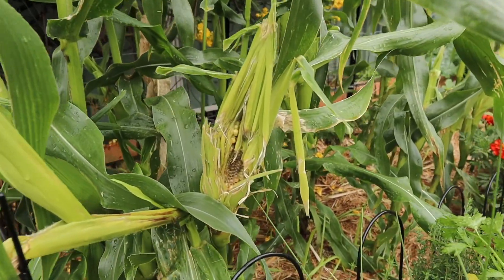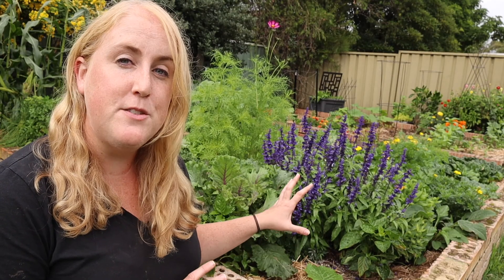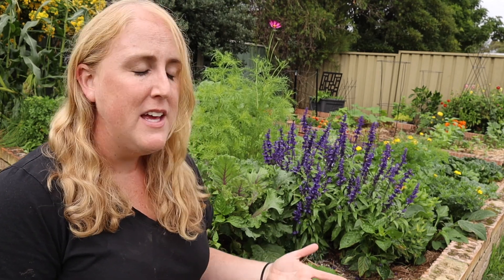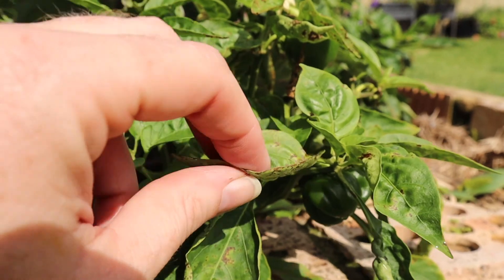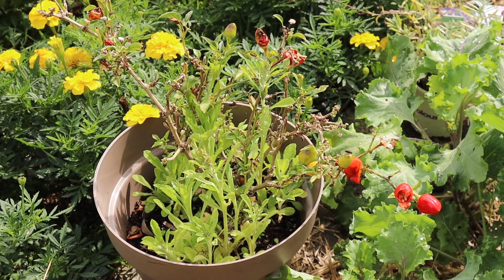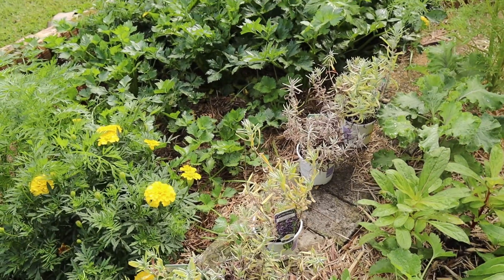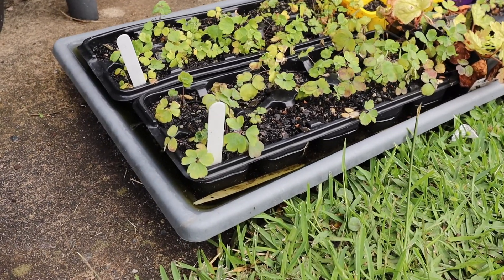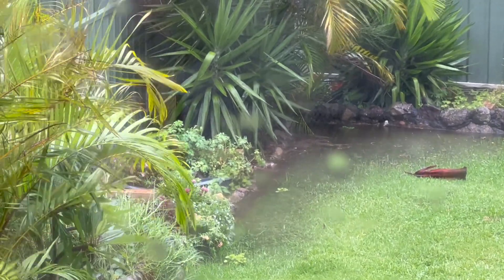Problems in my garden and trying to solve them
There has been so much growth in this garden in the 11 weeks I have lived here, but with growth comes pests and problems